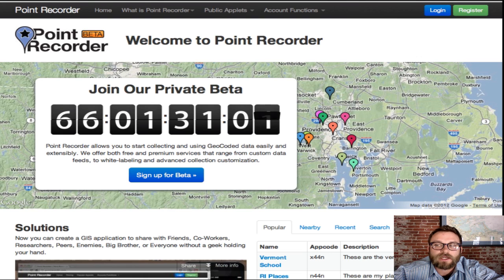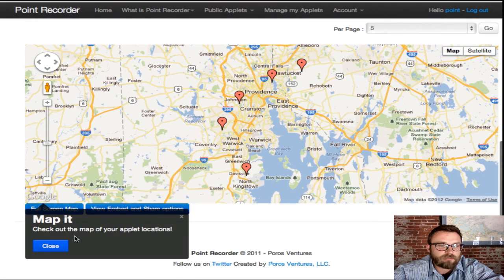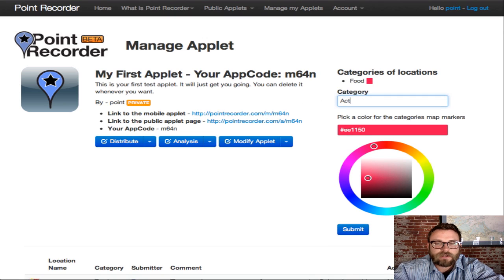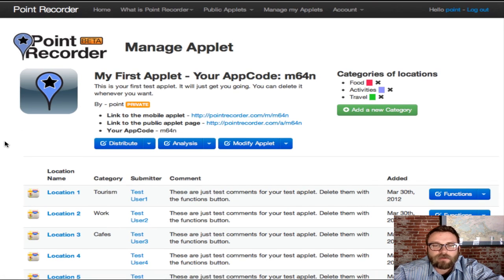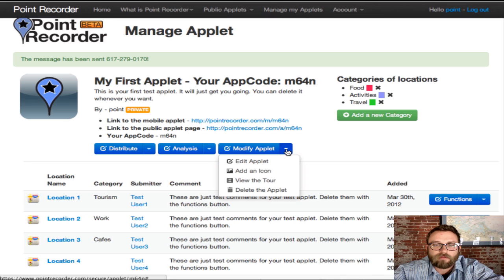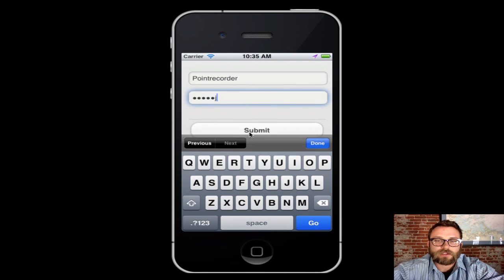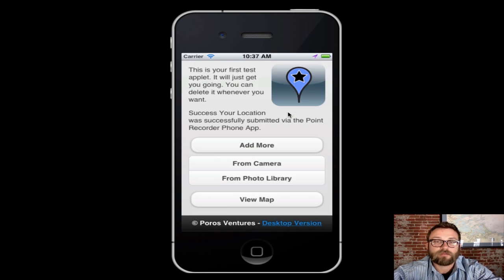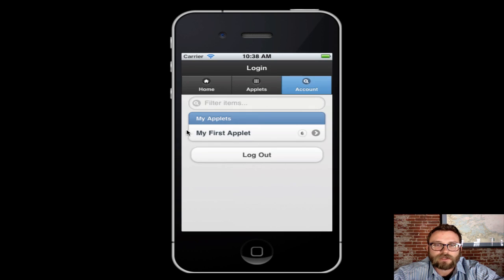Pointrecorder Web and Mobile Demo